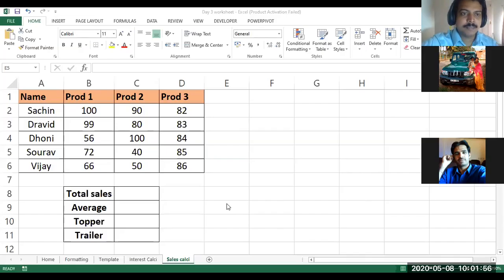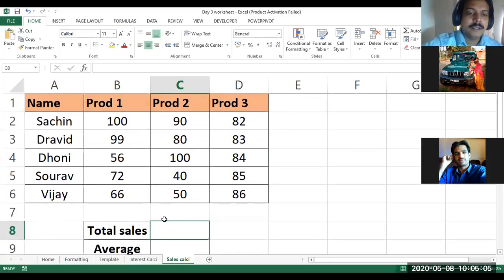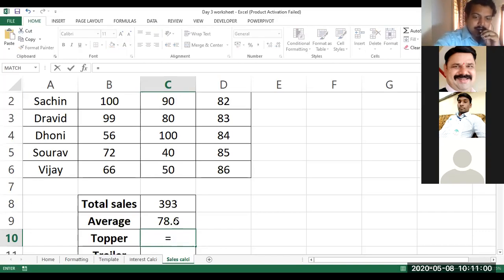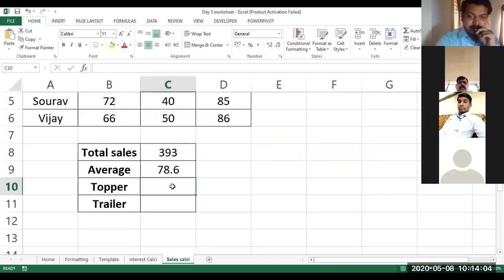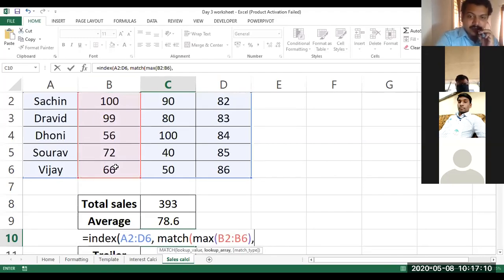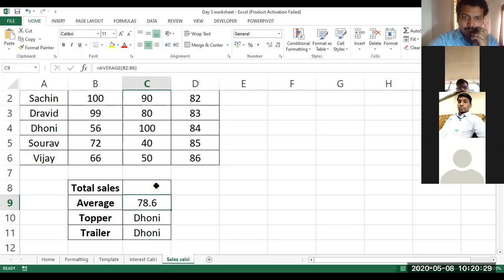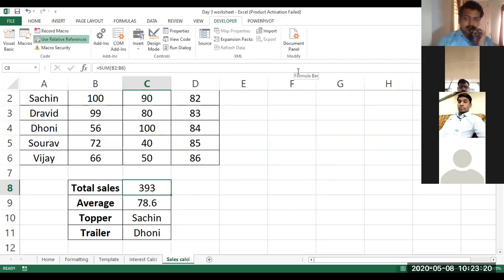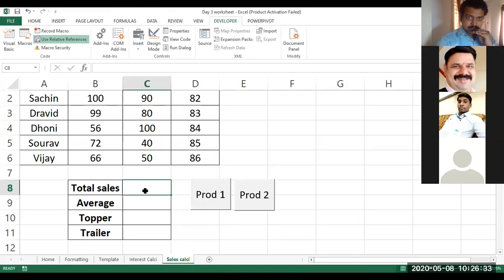Day 3 - Magic with Macros in Excel Part 2 - Webinar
Music from AShamaluev Music